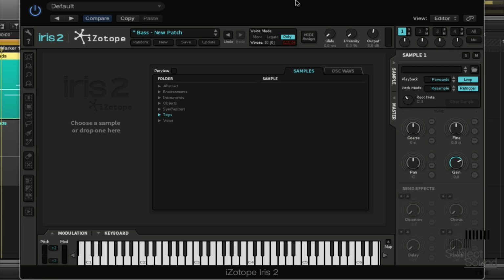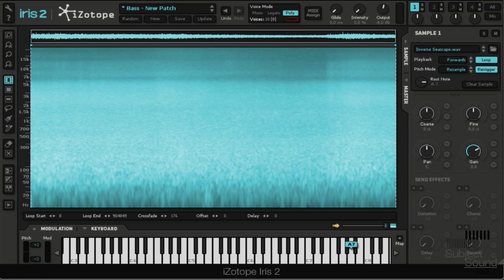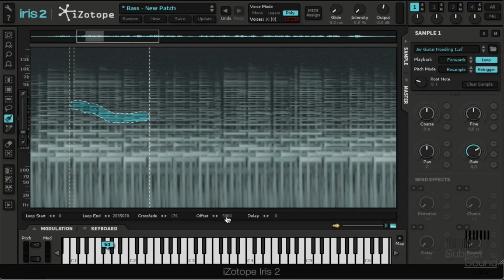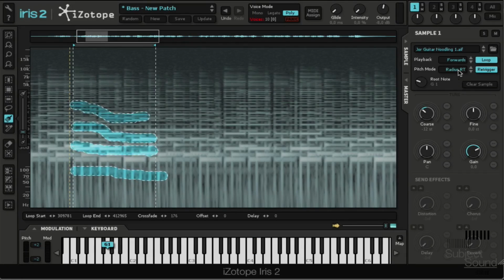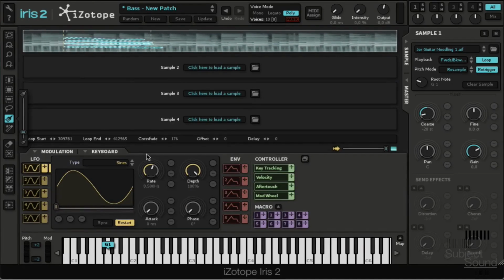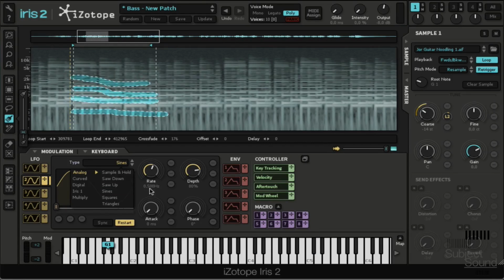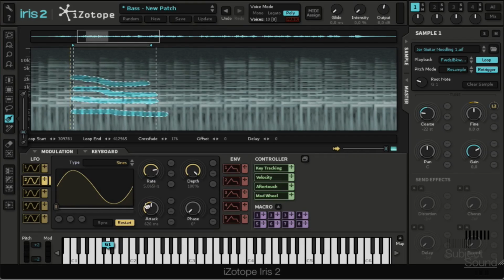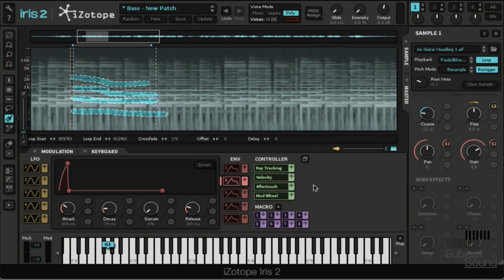How To Tutorial - Spectral Synthesis with Iris2 - SubjectSound